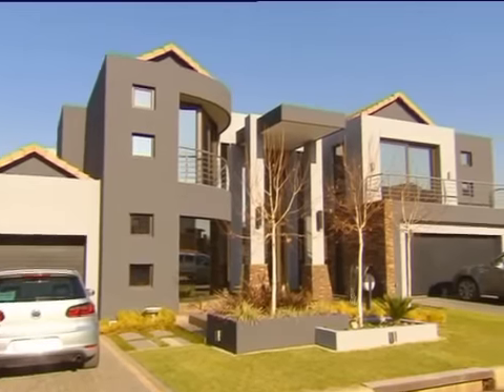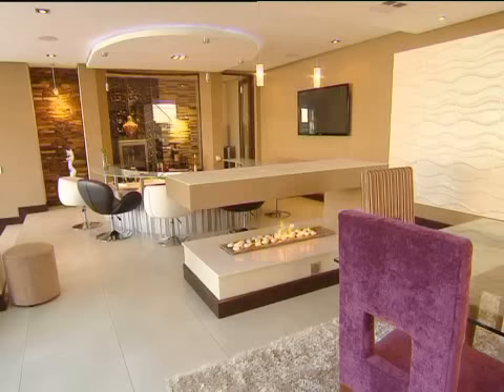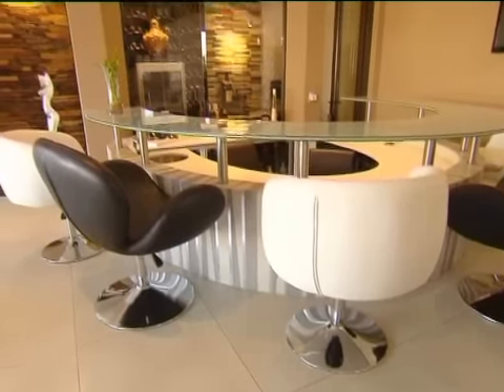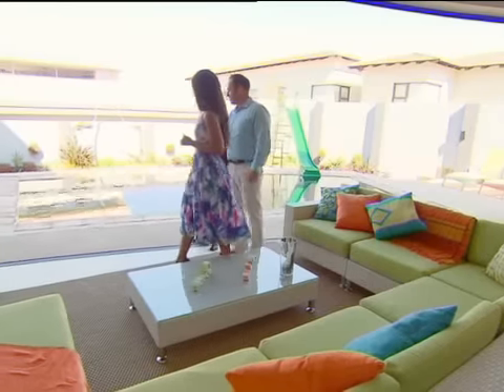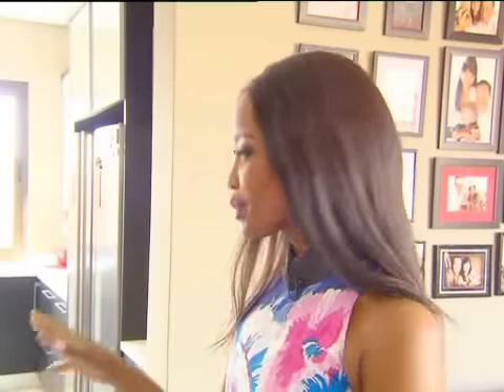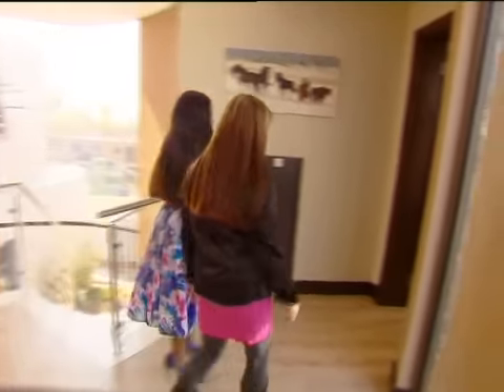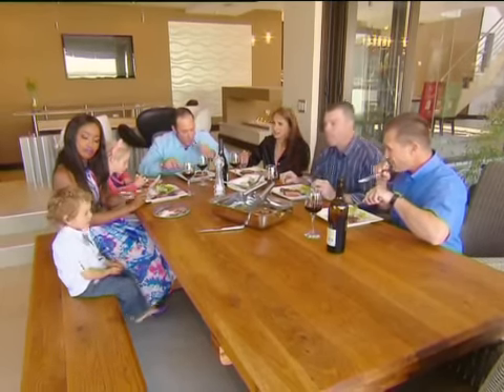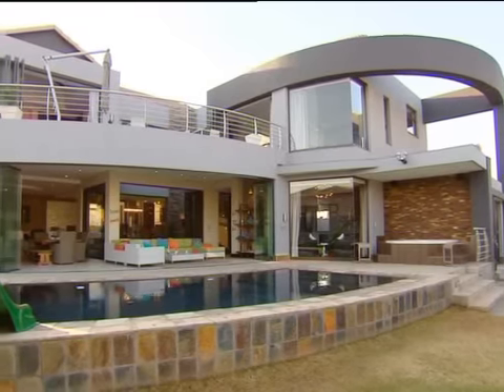Top Billing features a luxurious family home in Benoni (FULL INSERT)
On a country estate near Benoni you'll find the home of Lloyd and Sigrid Kieser, a house with a contemporary layout and an open-plan design.